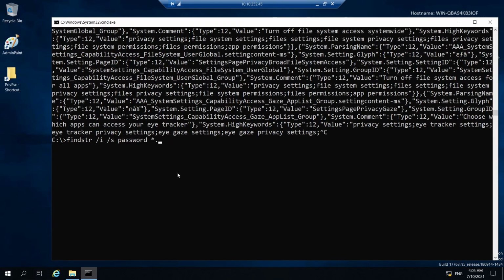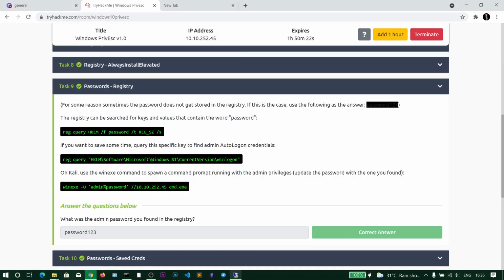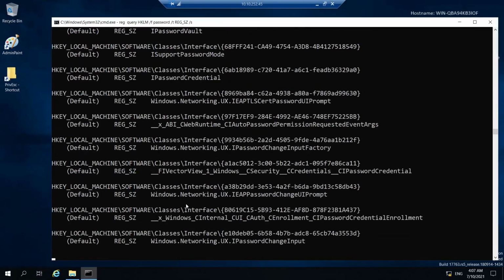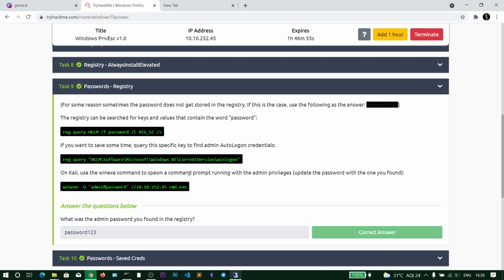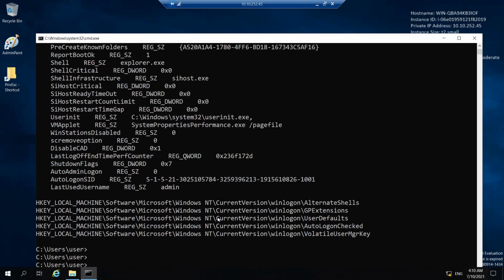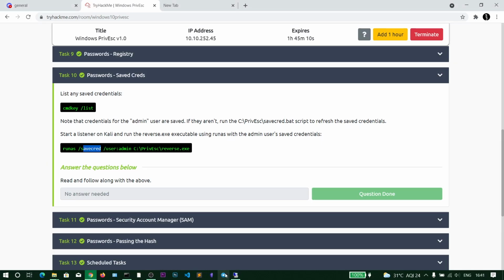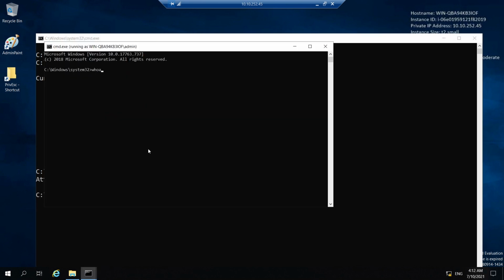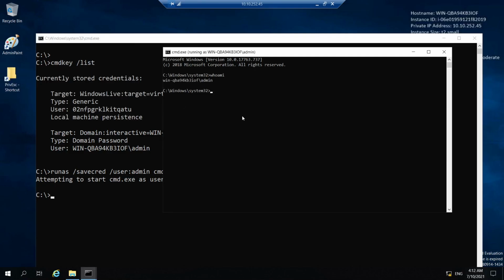Windows Privilege Escalation - Plain Text Passwords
This latest windows update caused some network issues with vmware workstation
so i had to uninstall it